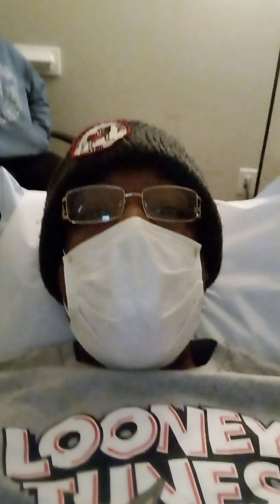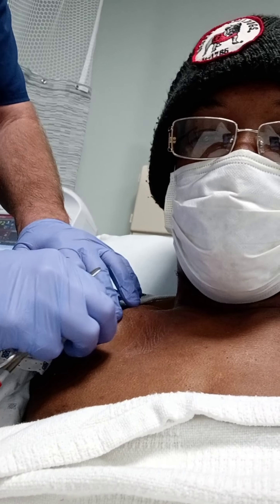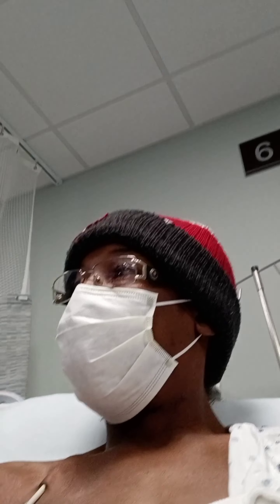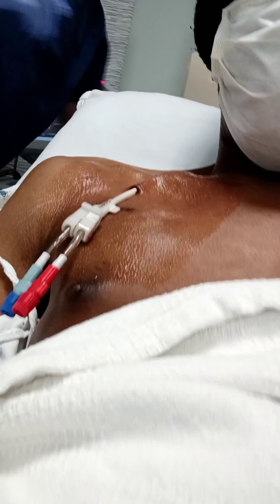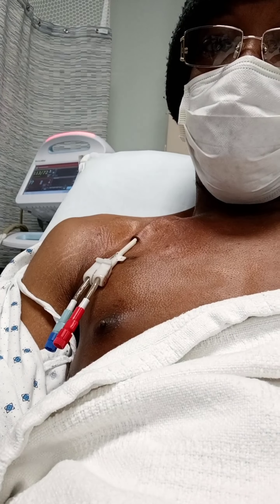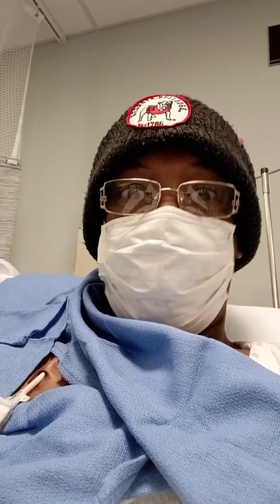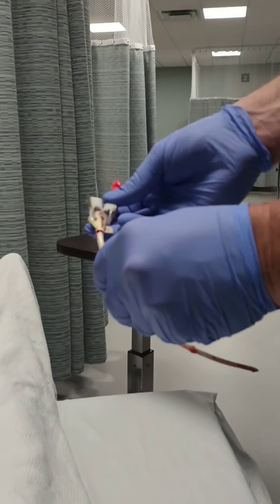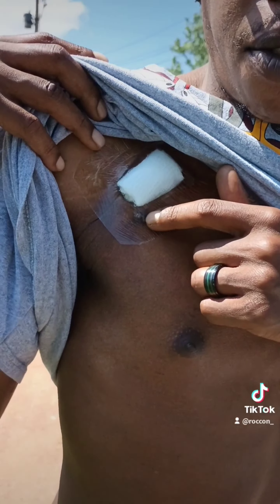Finally!! Perm Cath Removed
Finally got my perm cath removed